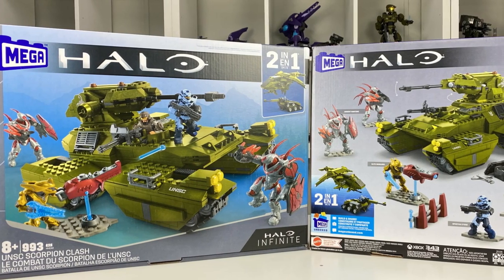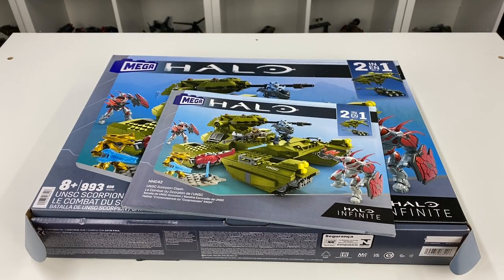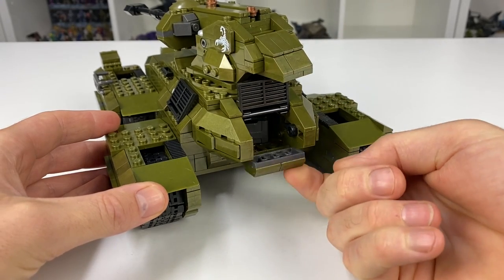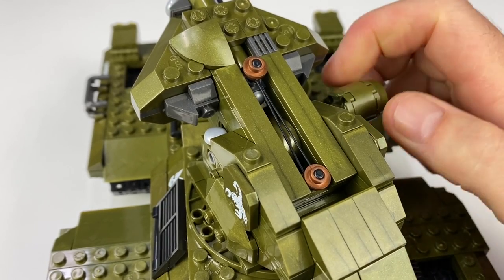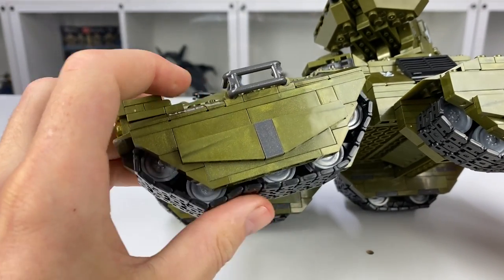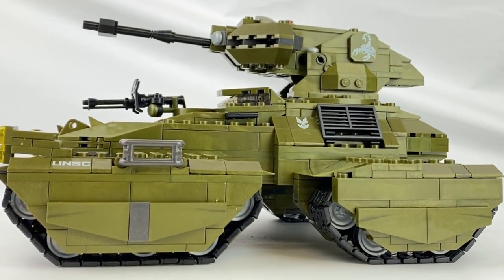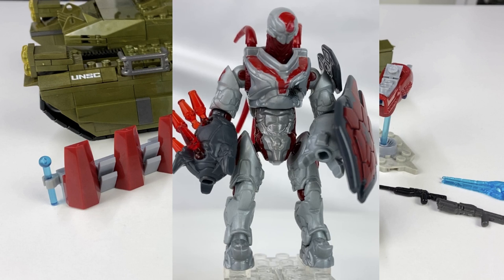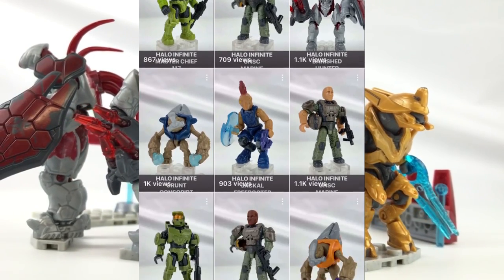HALO MEGA - UNSC Scorpion Clash REVIEW set HHC42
US product link for this set

UK Product link for this set

My thoughts on the Halo Infinite UNSC Scorpion Clash set HHC42 from MEGA.

Brick Man